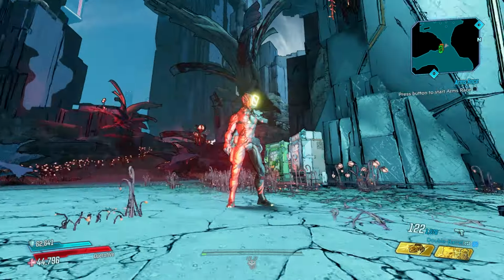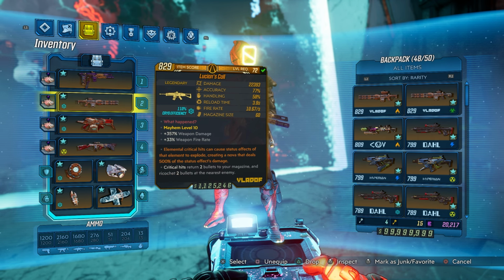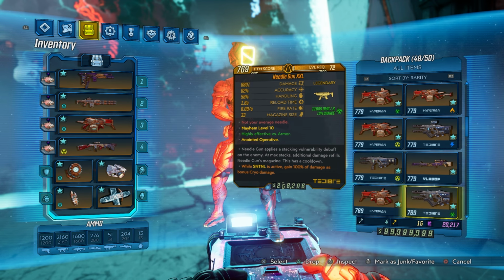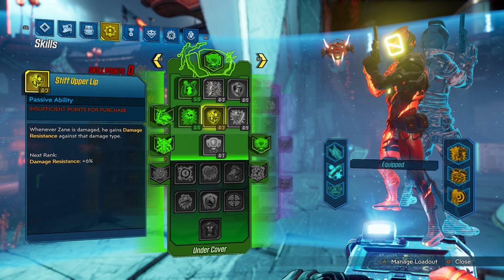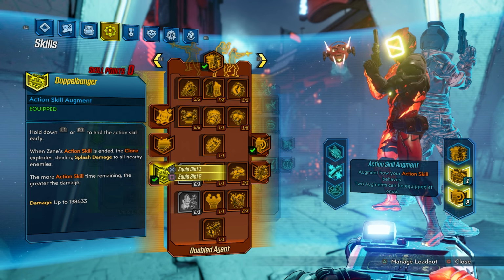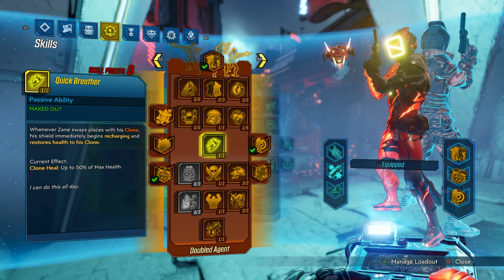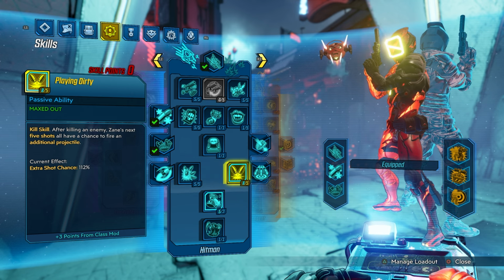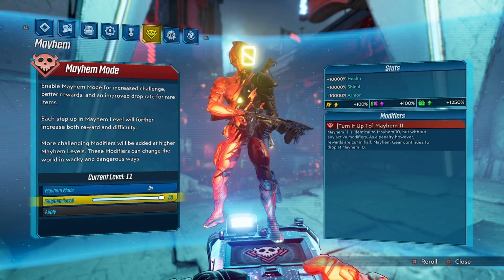Borderlands 3 | Unstoppable Base Game Zane Build - Clear Any Content Without DLC!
Need a Zane build but you don't own any of the DLC's? I got you covered!

Time Stamps
00:00 Montage of Mayhem
02:16 Intro
02:59 Gear
05:30 Skill Tree
09:14 Mobbing & How to Use this build

Game Save located in the Game Saves section on my Discord